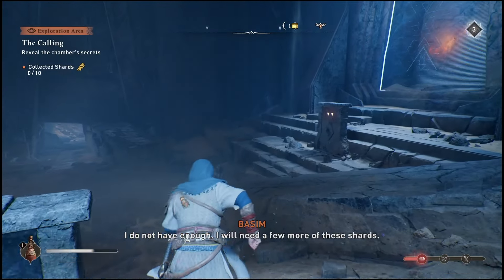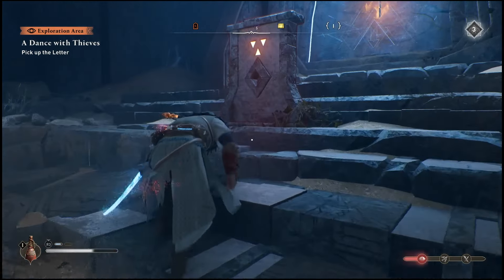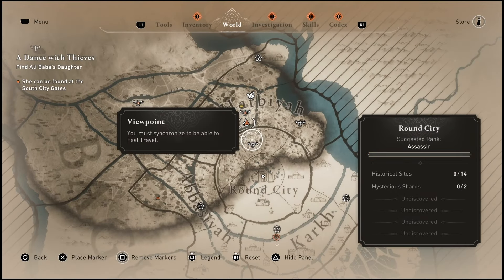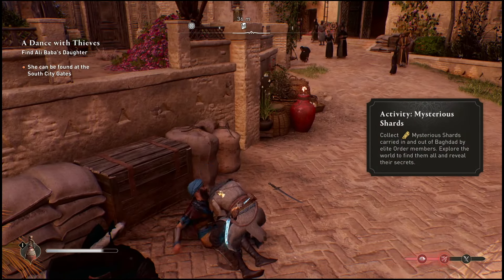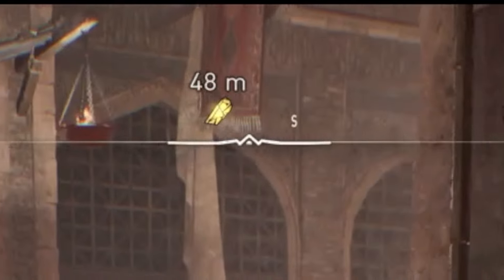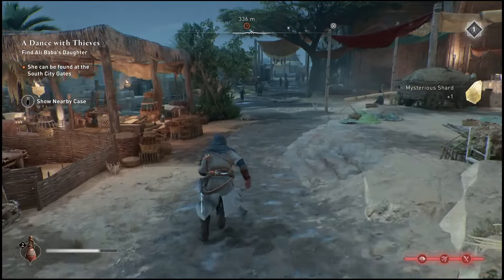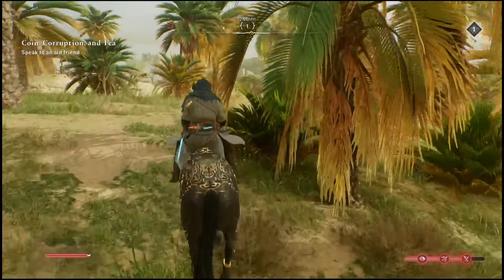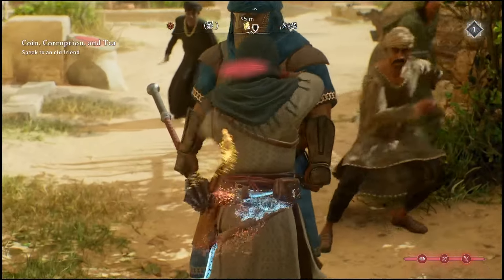How to get "mysterious shards" assassins creed mirage (the calling quest guide)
How to get "mysterious shards"  assassins creed mirage (the calling quest guide)reveal the chambers secrets the calling collect shards assassins creed mirage quest guide